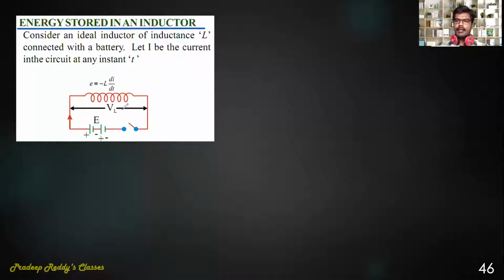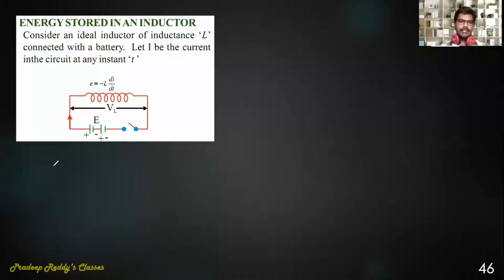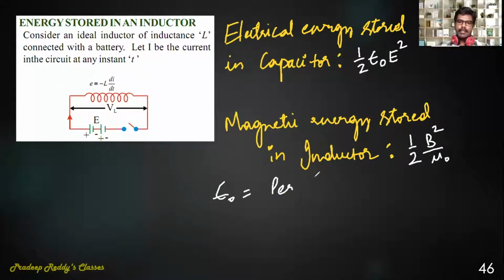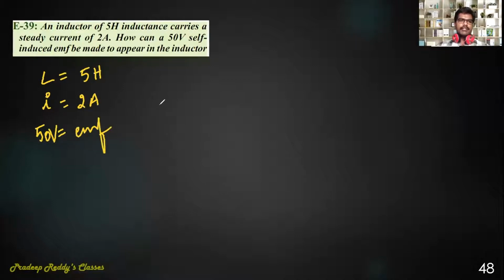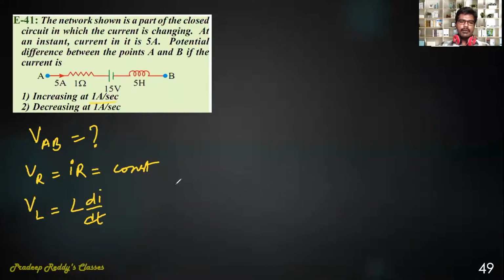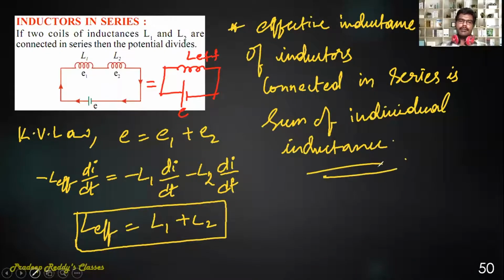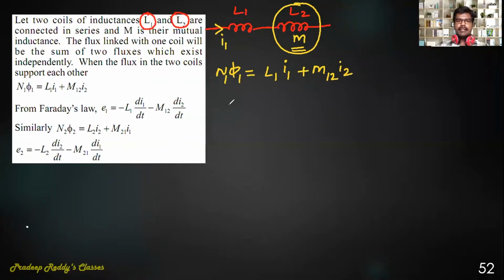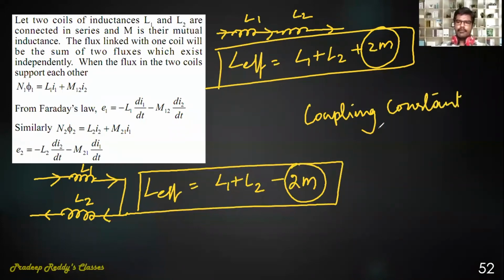8 Energy stored in inductor and problems